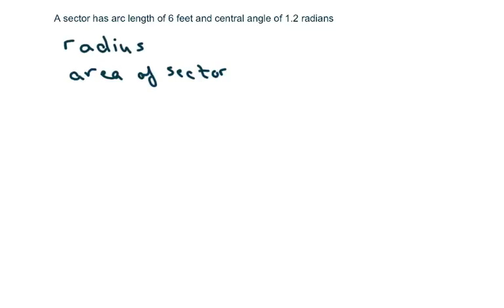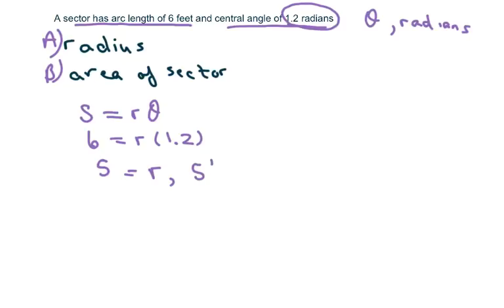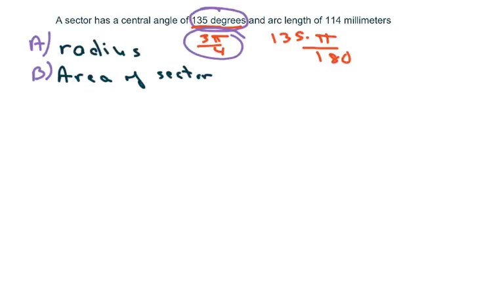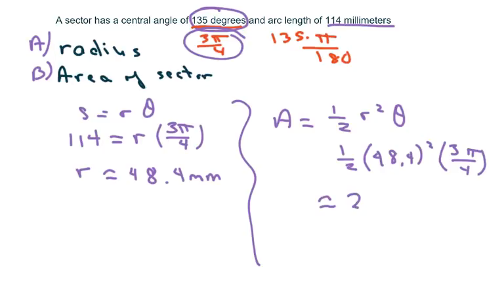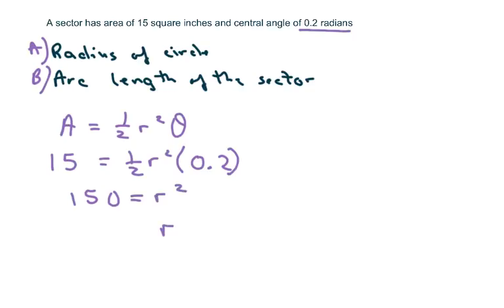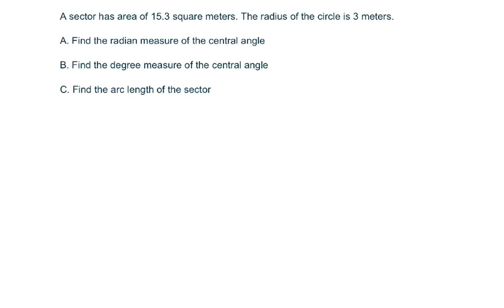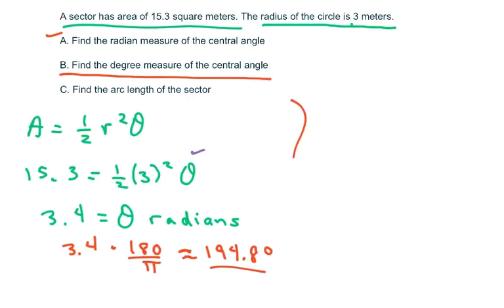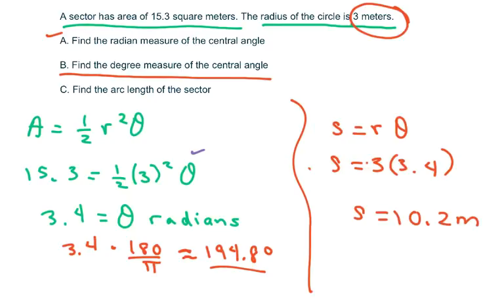How to find radius and area of a circular sector